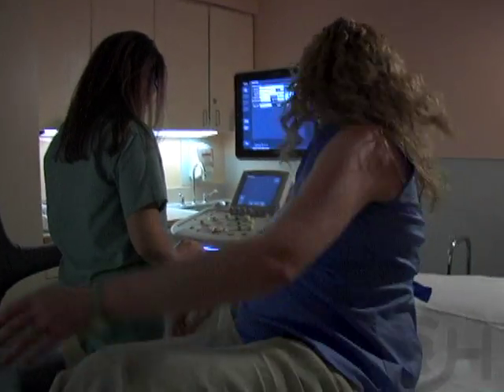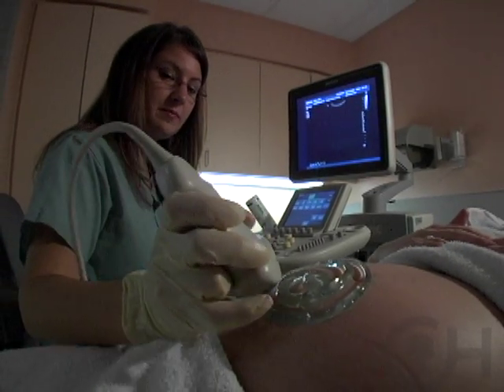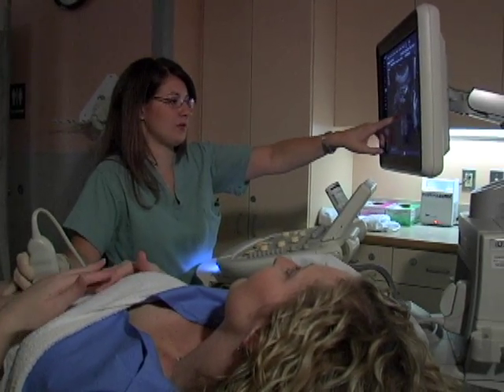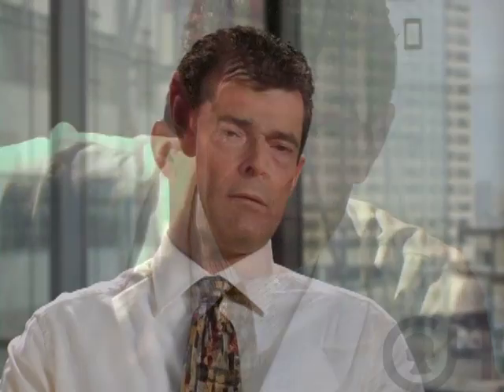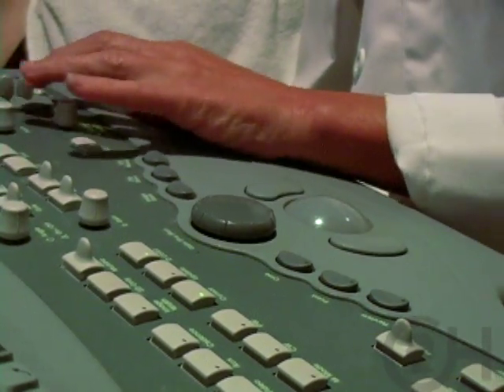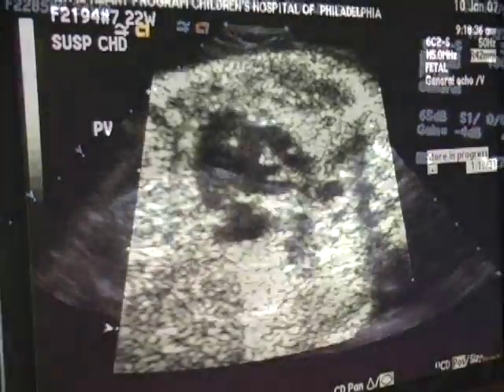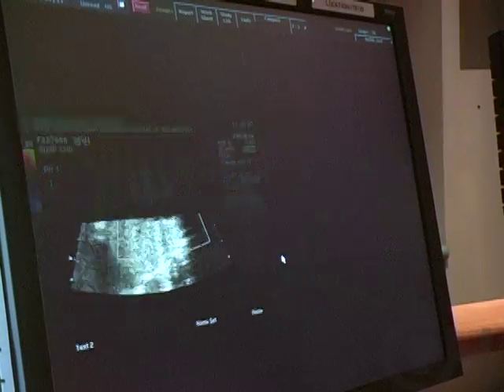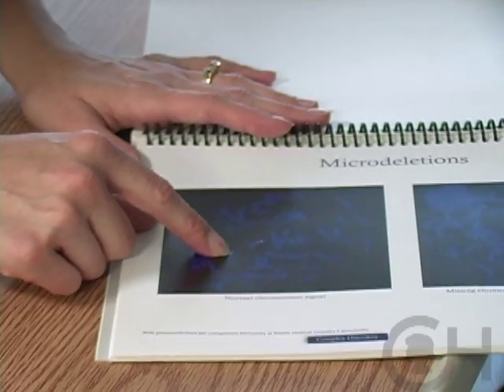Fetal Heart Program: Referral and Diagnosis -- The Children's Hospital of Philadelphia (2 of 7)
Parents who may be carrying a baby with a congenital heart defect are referred to the Fetal Heart Program at CHOP for a one-day prenatal evaluation. In this video you will learn about the types of imaging studies that may be performed during the first appointment with the Fetal Heart Program.

to learn more about the Fetal Heart Program at CHOP.